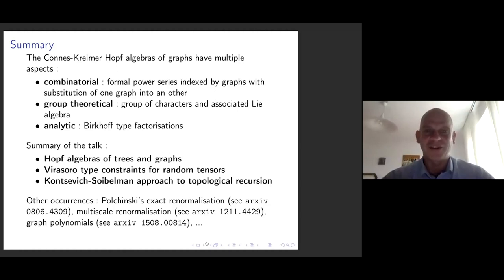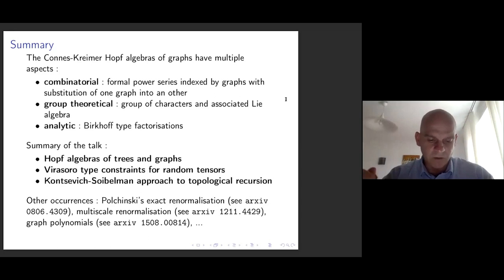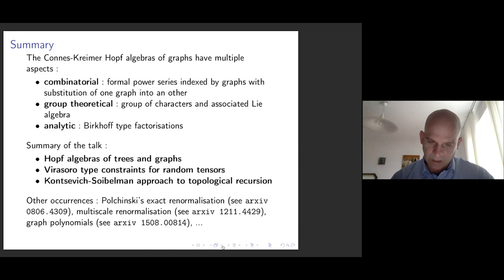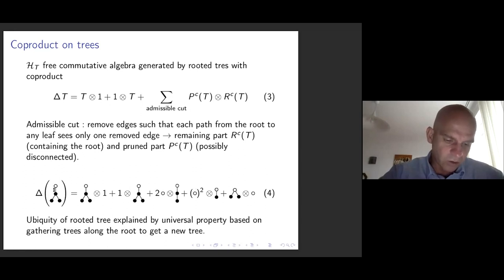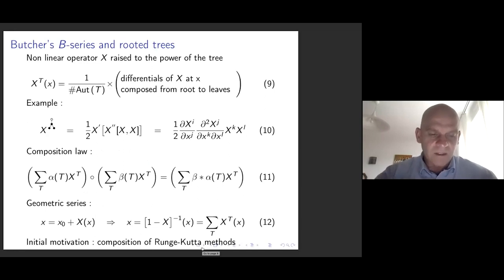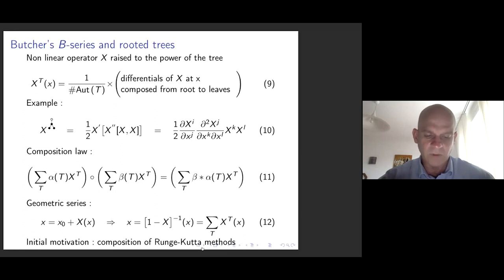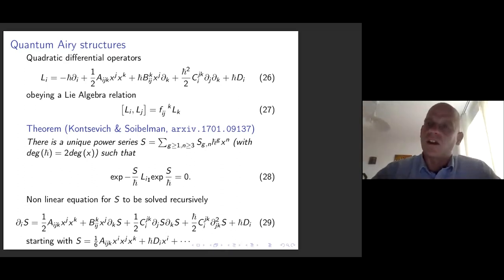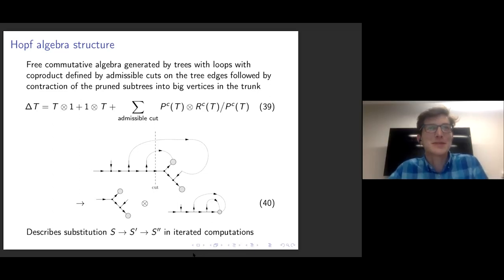Thomas KRAJEWSKI - Connes-Kreimer Hopf Algebras...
Connes-Kreimer Hopf Algebras : from Renormalisation to Tensor Models and Topological Recursion

At the turn of the millenium, Connes and Kreimer introduced Hopf algebras of trees and graphs in the context of renormalisation. We will show how the latter can be used to formulate the analogue of Virasoro constraints for random tensors, which are natural generalisations of random matrices. Motivated by this example, we will also sketch how these algebras appear in the formulation of topological recursion proposed by Kontsevich and Soibelman.